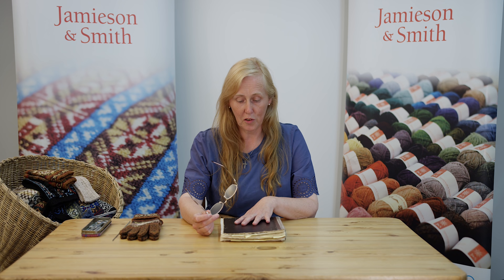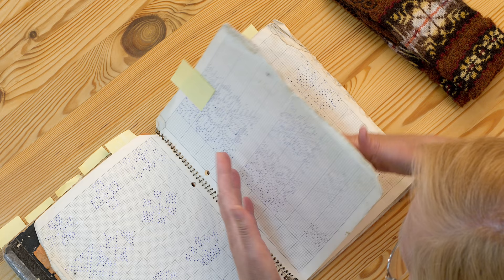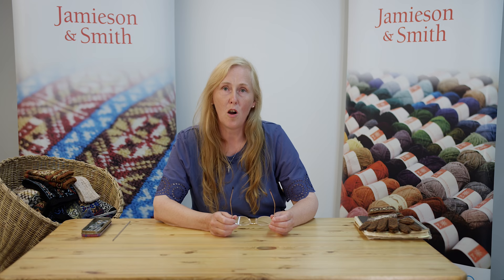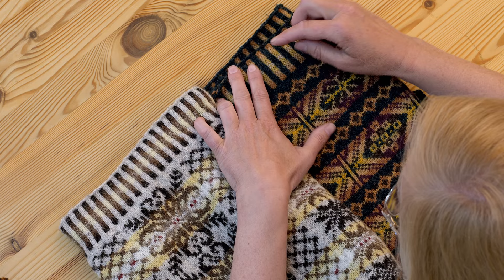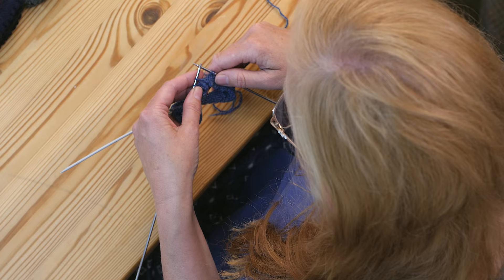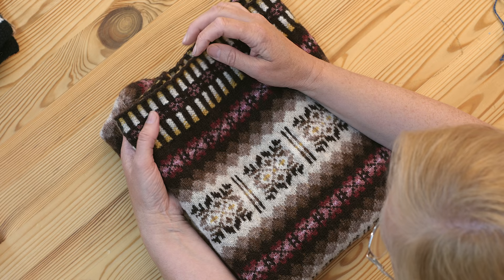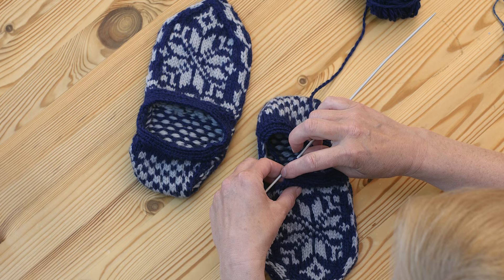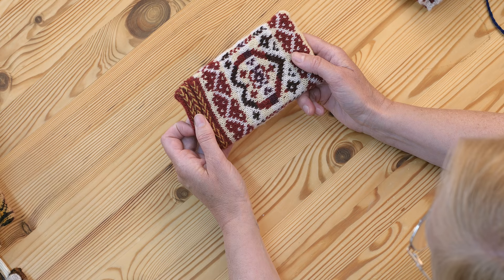Jamieson & Smith - Edging and Ribbing in Fair Isle Knitting with Alison Rendall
This video focuses on the edging of mitts and gloves in Shetland designer Alison Rendalls designs and how you can incorporate it into your knitting.

We are Jamieson & Smith (Shetland Wool Brokers LTD) based in Lerwick in the Shetland Islands. Annually we purchase over 80% of the Shetland Islands wool clip making us the main buyer and we turn it into a wide range of yarns and products using Real Shetland Wool.